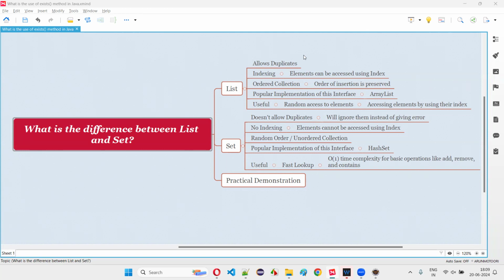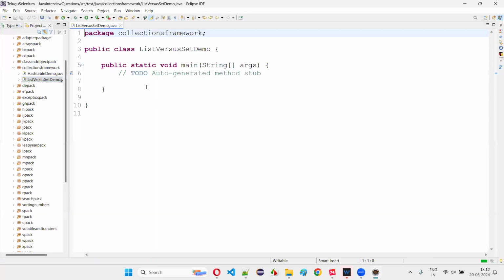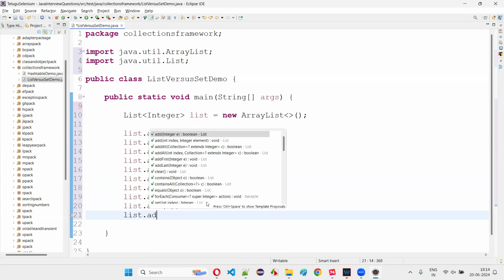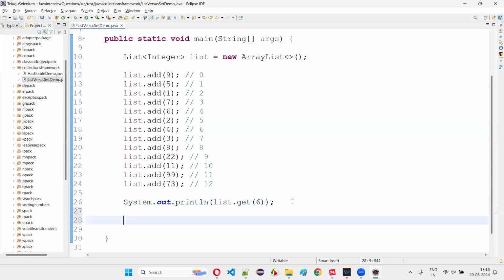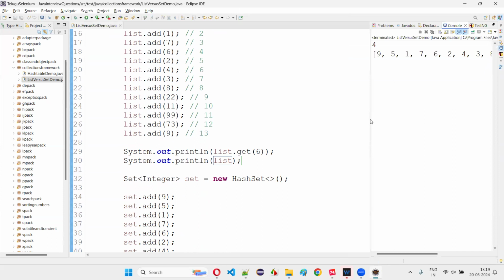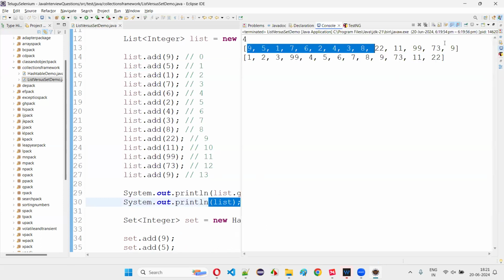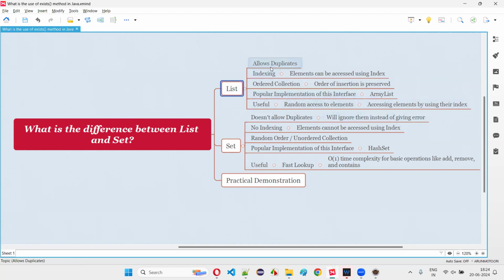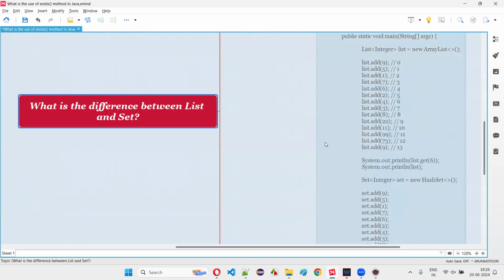What is the difference between List and Set (Core Java Interview Question #485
In this session, I have explained the differences between List and Set interfaces under Collections Framework in Java. The differences I explained are about whether the duplicate elements can be stored, indexing concept is there or not, insertion order of the elements is pre-served or it is a random order, whether it is ordered collection or un-ordered collection. Popular implemented class of List is ArrayList and for Set is HashSet. Which one is suitable for accessing elements randomly and which one is useful for quick searching out of Set and List. Along with practical demonstration in Java programming, I have explained all the above differences between List and Set interfaces of Collections framework in Java.